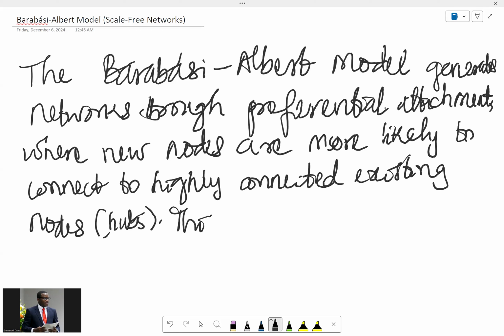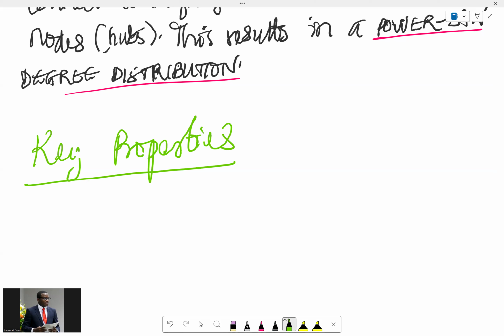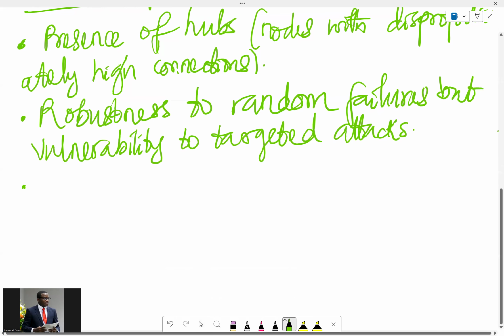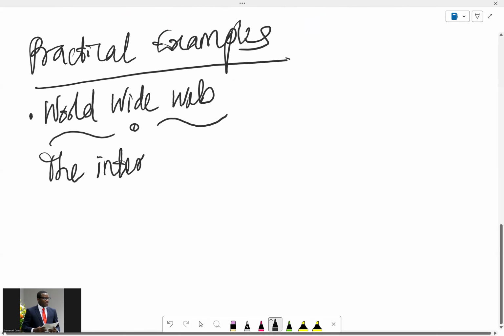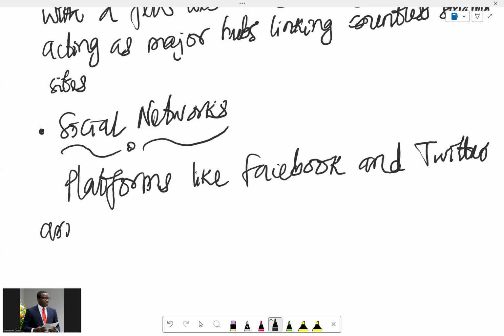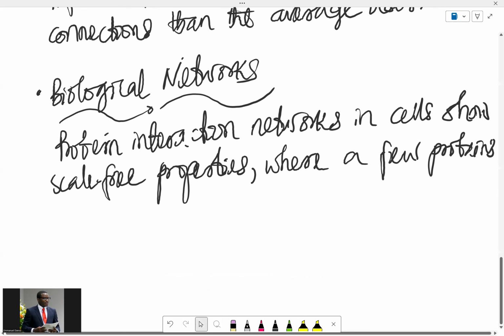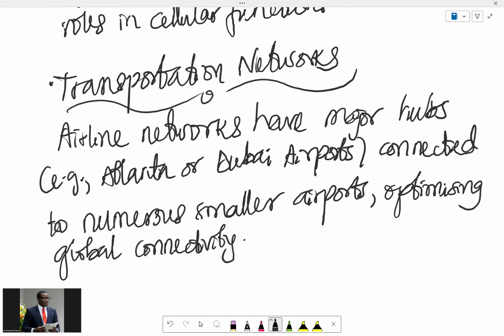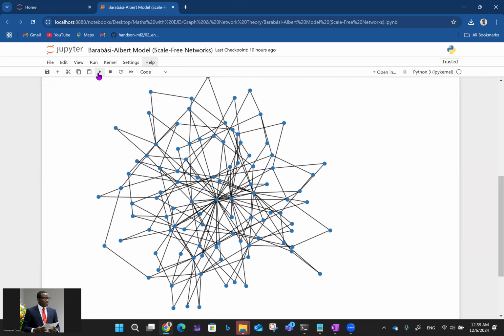21. Barabási-Albert Model (Scale-Free Networks)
In this video, we explore the Barabási-Albert scale-free network model, which generates networks based on the principle of preferential attachment.

This results in networks where a few highly connected nodes (hubs) dominate the structure, similar to the web or social media platforms.

The scale-free model helps explain why networks in nature and society exhibit power-law degree distributions.

We demonstrate how to create and visualize a scale-free network using Python and NetworkX, offering practical insights into the behavior of real-world networks like the internet, social networks, and biological systems.